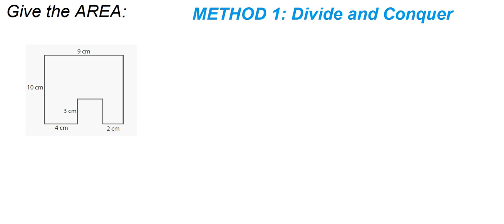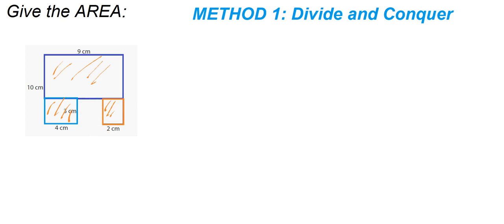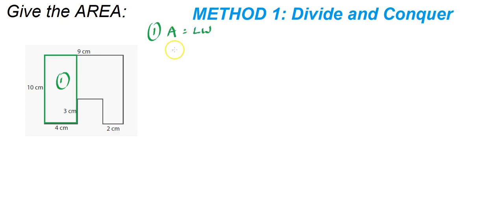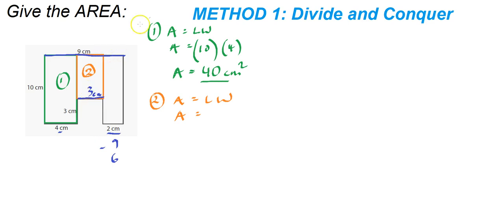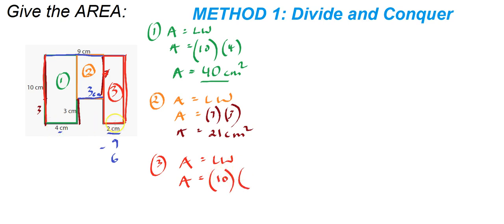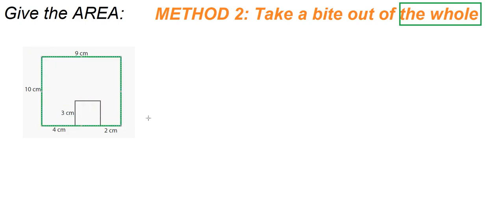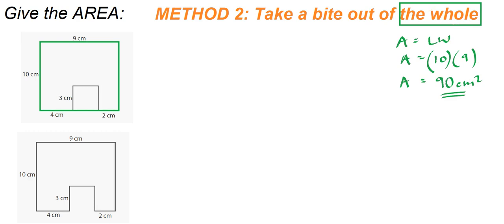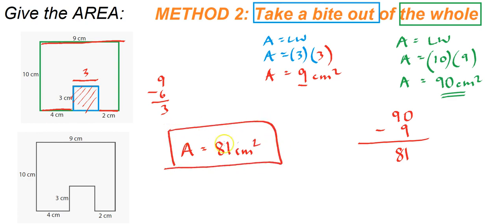AREA, U-shaped compound shapes (rectangles only) Tutorial 4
Easy!  A simple tutorial to show how to use TWO methods to solve basic "area of rectilinear compound shapes" problems.

Method 1: "Divide and conquer"
Method 2: "Take a BITE out of the WHOLE"